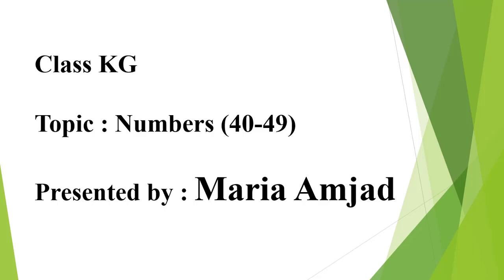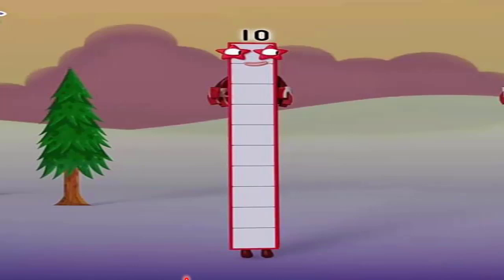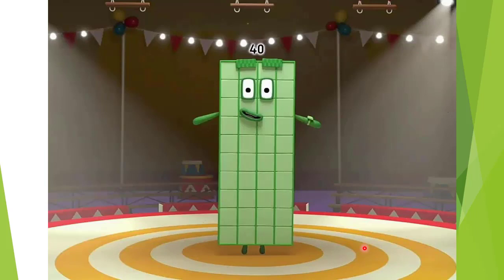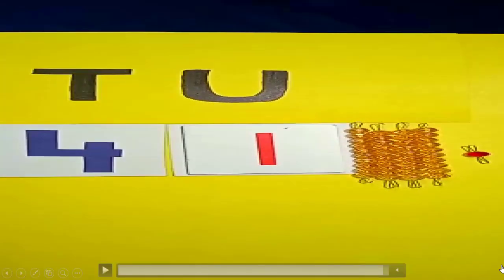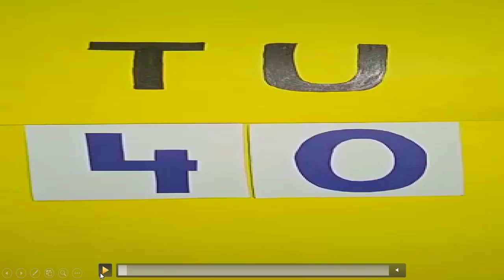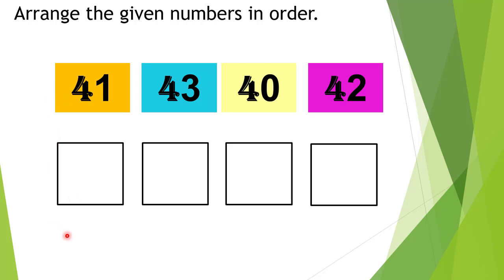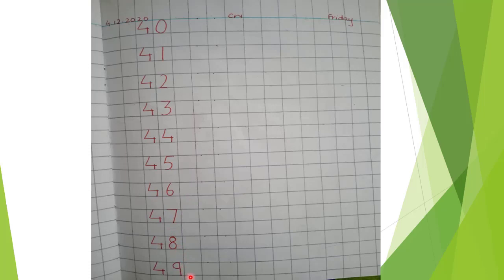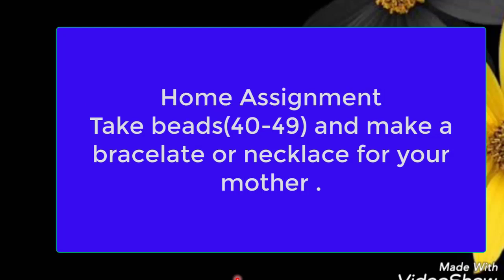Class Kg Mathematics Numbers 40 to 49 By Mrs. Maria Amjad